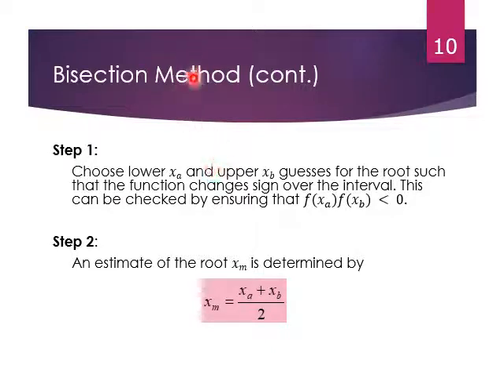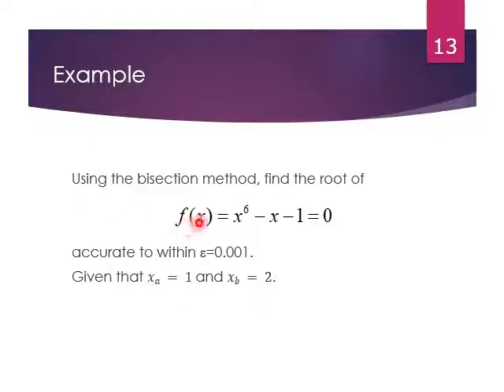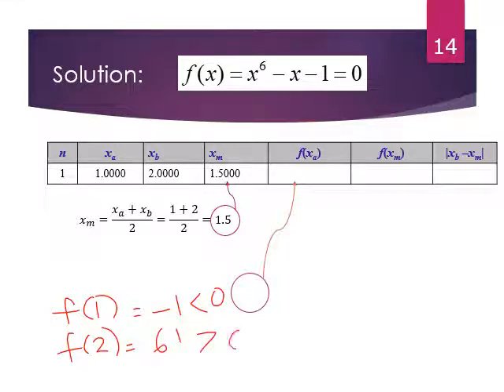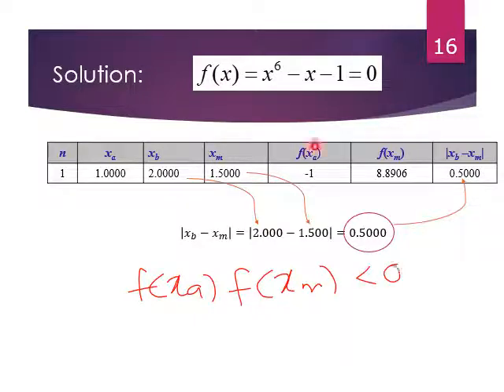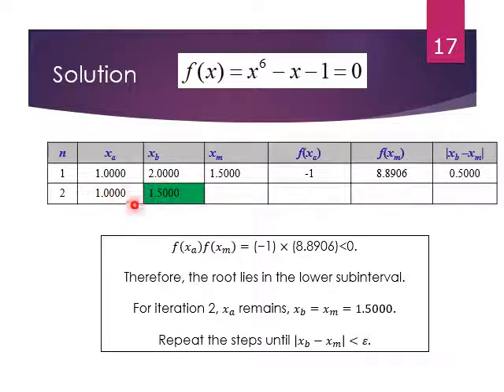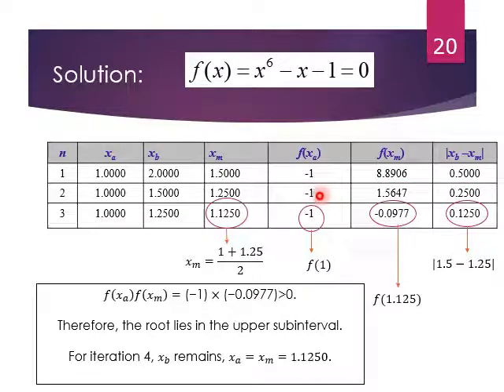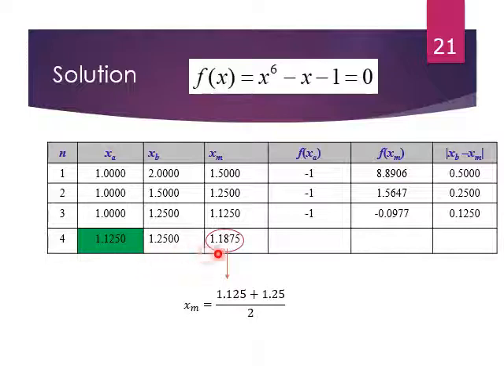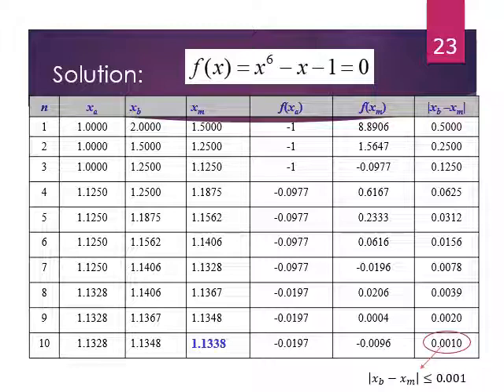Chapter 2: Solution to Nonlinear Equations using Bisection Method